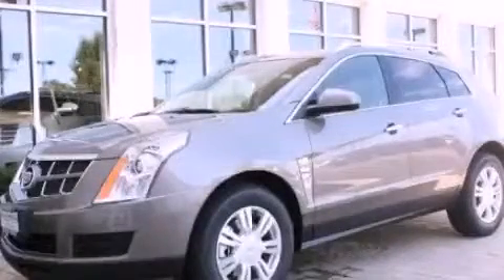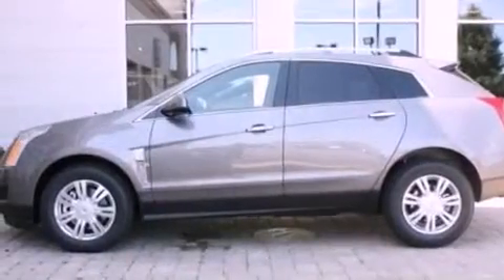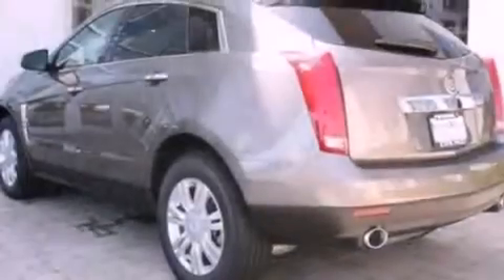Pre-Owned 2012 Cadillac SRX Northbrook IL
Year : 2012

 Make : Cadillac

 Model : SRX

 Engine : 3.6L V6

 Trans . : Automatic

 Exterior : Mocha Steel Metallic

 Miles : 44

 Interior : Brown

 Steve Foley

 100 Skokie Blvd.